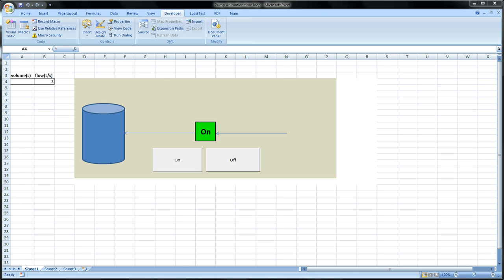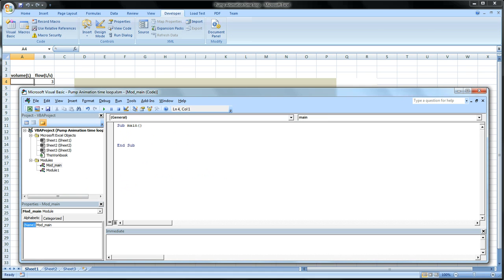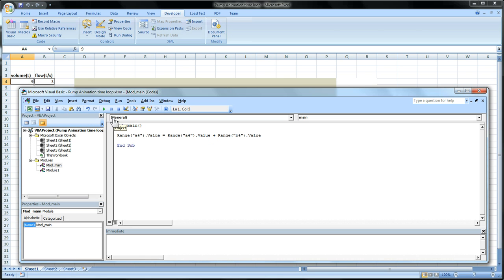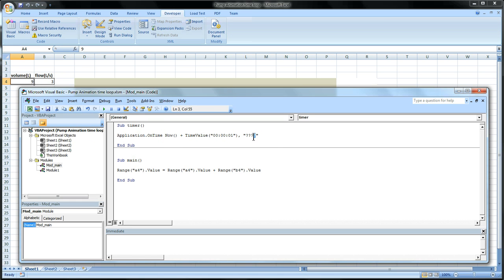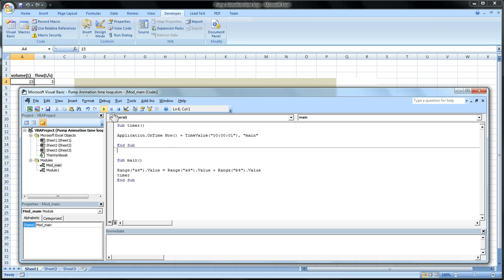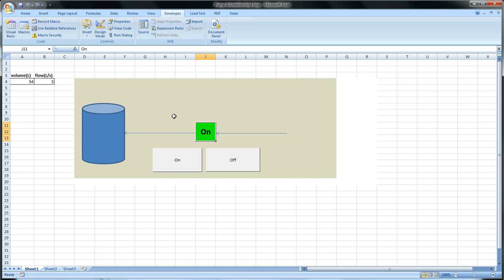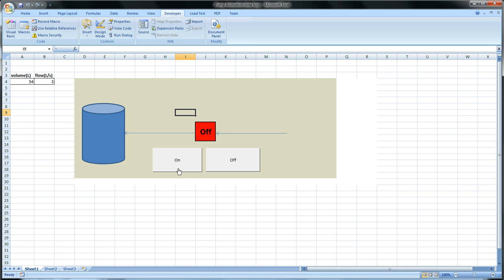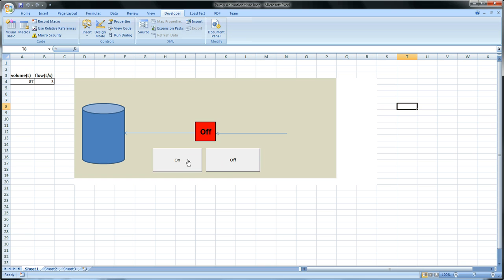Excel VBA - Time loop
A simple video showing how to get a code to repeat itself every second.